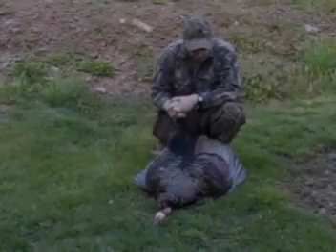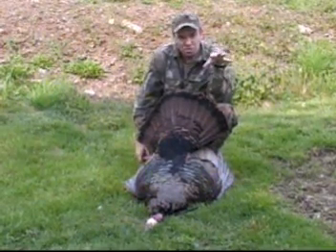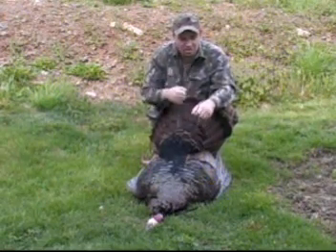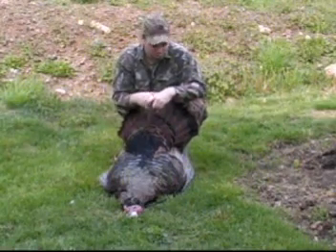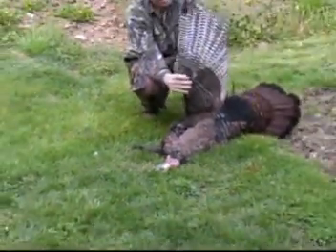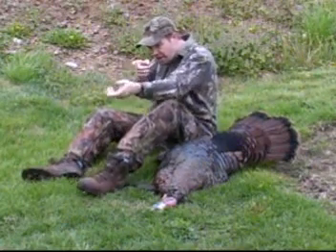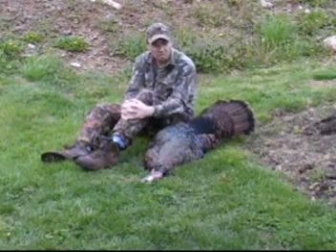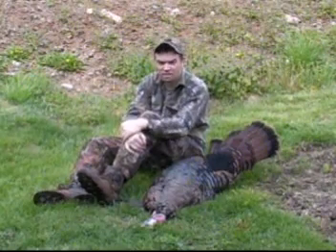2nd Gobbler of 2011 and Decoy Placement Tip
Number 2 for the year!!! This is a beautiful Gobbler that read the script.
He came in gobbling and strutting to a lone hen decoy..
Hope everyone is having the luck I'm having..